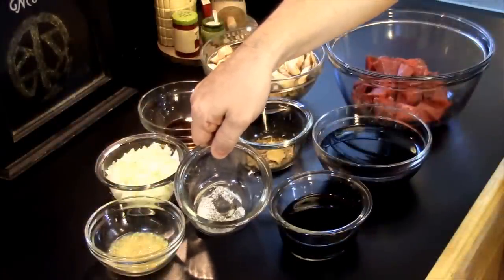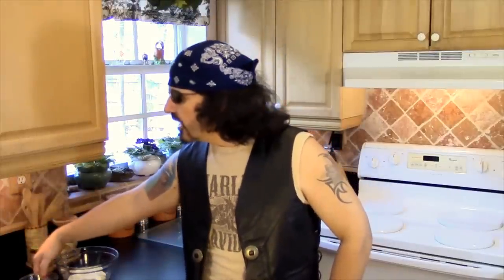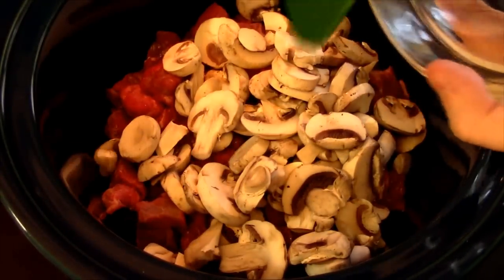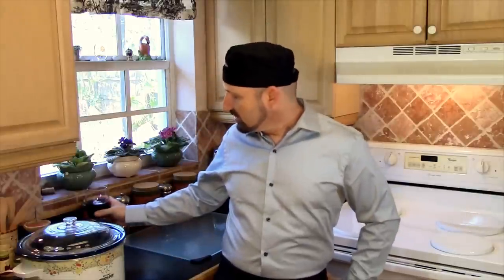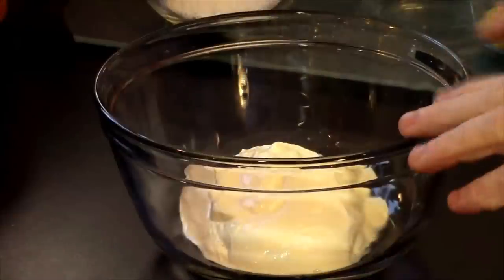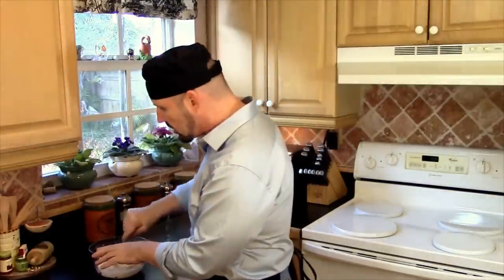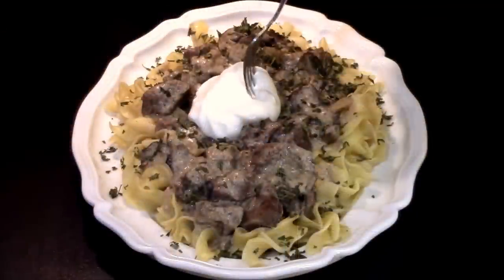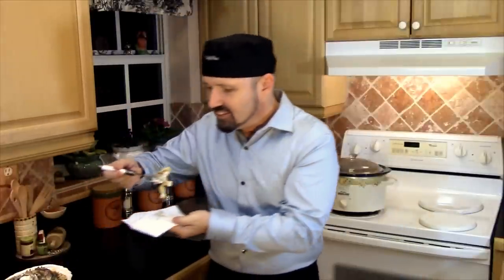"Crock Pot Beef Stroganoff" - The Chef Ron Lock Show S1/E11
This is the eleventh episode of "The Chef Ron Lock Show" where Saturday Night Live meets the Food Channel!

In this episode, SMOKEY'S in the house! He talks more about his new grandson and divulges some other information about himself along with presenting this week's recipe and ingredients. Is there BEER in it? You'll have to watch to see!

Also Chef Ron is keepin' it short and simple in the kitchen preparing  and presenting a wonderful main dish recipe that I am sure you won't want to miss!

For our MAILBAG segment, if you have a question you wish to ask Chef Ron or one of the cast members, write to:

For this recipe, please use the link below and search for more great recipes while you are there!